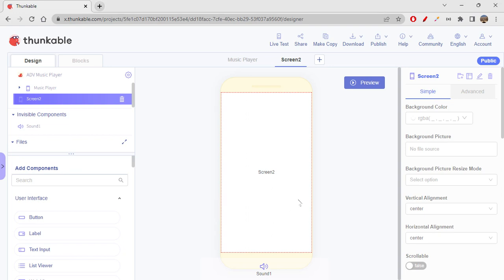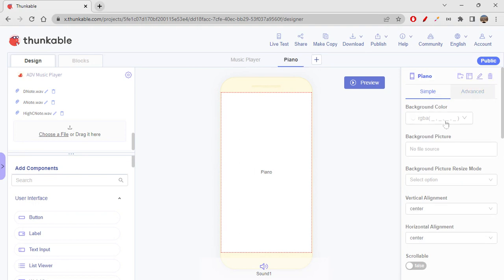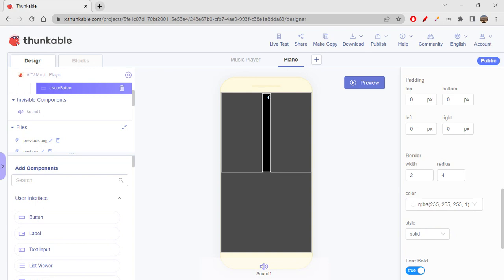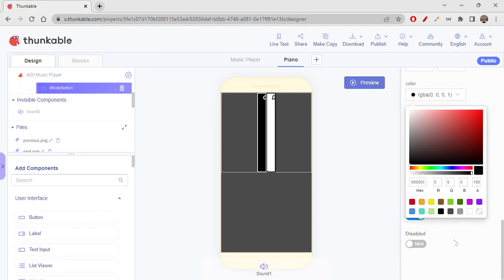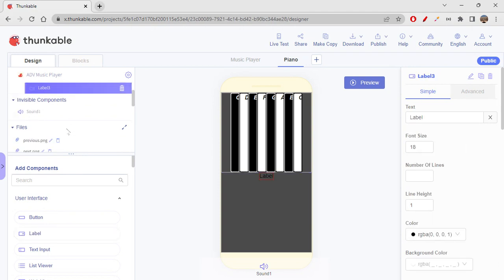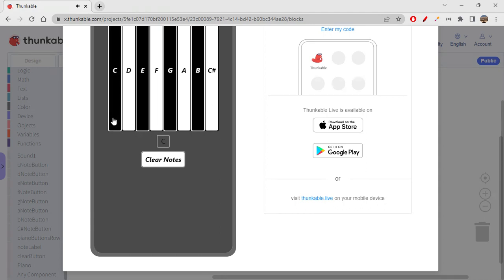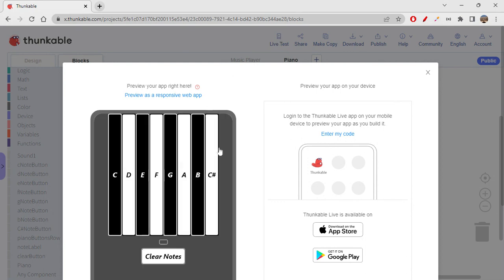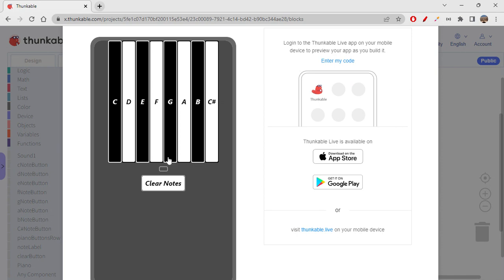Piano App on Thunkable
Hi folx,
You will be learning about creating an app in thunkable. We are learning about all blocks in thunkable. Enjoy learning and Happy Coding!